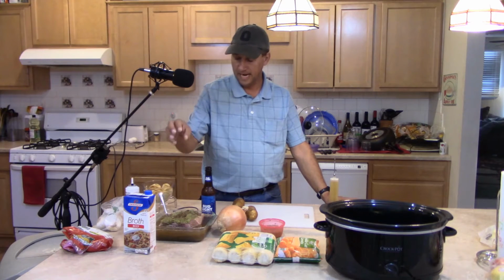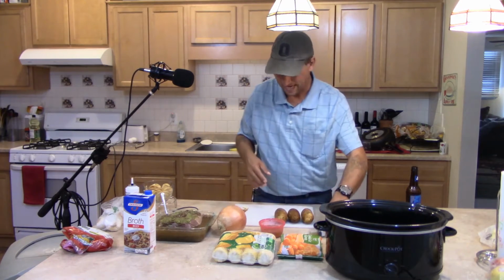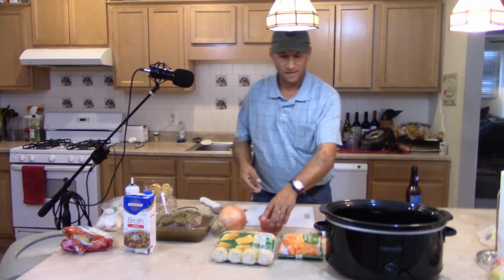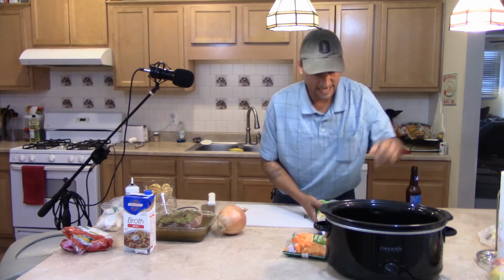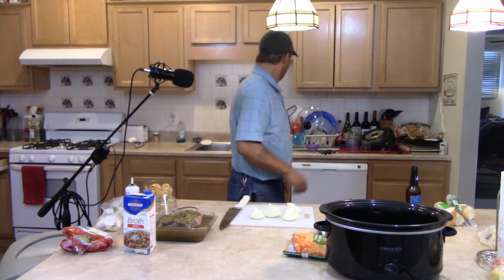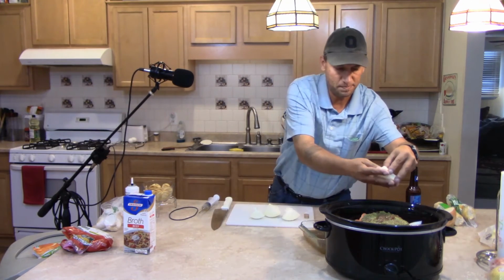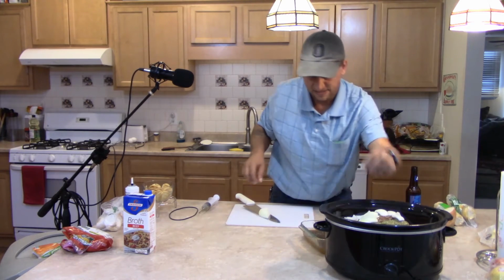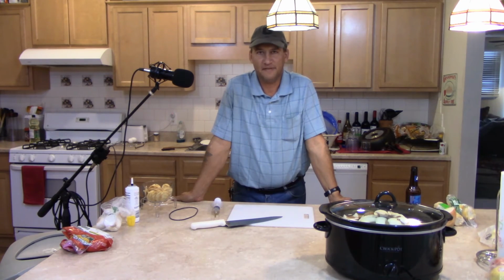How I made my $15 Rump Roast Fail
First I would like to thank you all for watchingthis video of my Rump Roast failure.I have no idea what happened but it came outwith a strangely horrible metalic soapy flavor that just would not leave my mouth nomatter what I drank after.The roast could have been used to build the empire state building. The only thing that came out tasting right was the corn on the cob. Everything else had that flavor. I'm posting this so you can see that I am my worst critic and won't lie to you about how something turned out. How can I expect you guys to be honest about anything with me if I lie to you. Good Night All